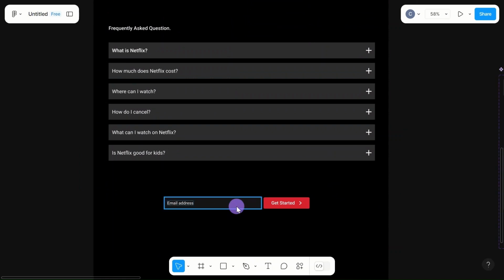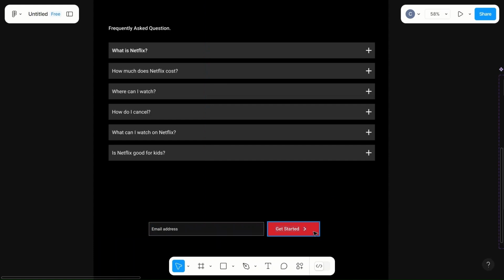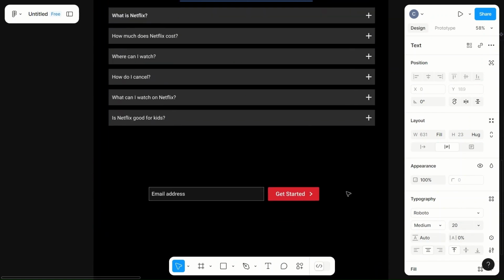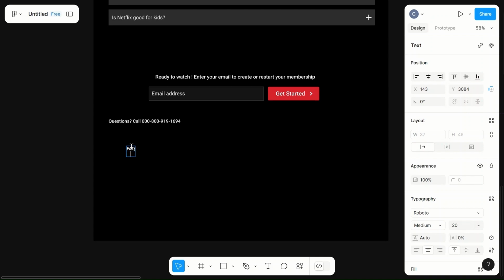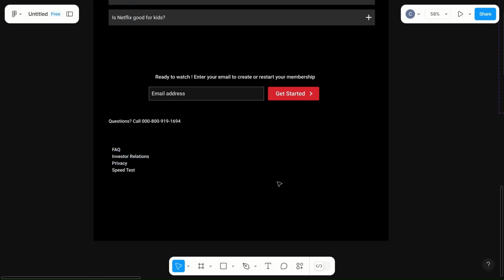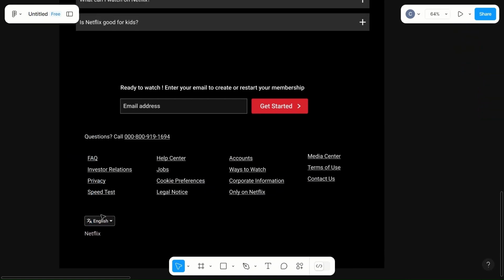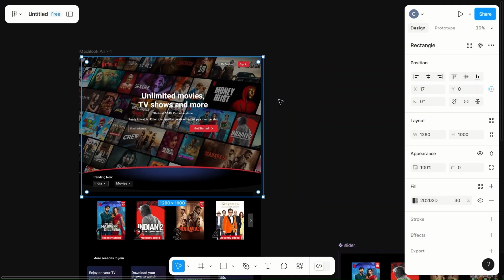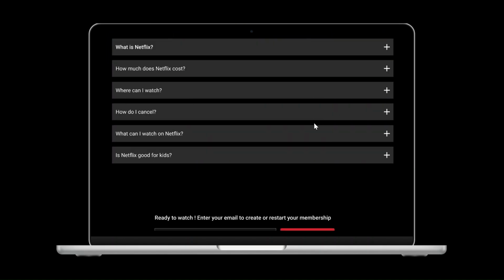New UX/UI Design Netflix Clone Design Figma Tutorial Part 5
In this video, I’ll walk you through my process of designing a Netflix landing page UI clone using Figma. From the sleek hero section to the intuitive navigation, learn how to recreate the iconic Netflix user interface with a focus on clean design and user experience. Whether you’re a beginner or an experienced designer, this step-by-step tutorial will help you sharpen your skills and understand the nuances of UI/UX design.

What you’ll learn:
Tips for recreating the Netflix landing page UI with precision
Techniques for creating fully animated card slides
How to use Figma’s powerful tools to bring your design to life

Tools Used: Figma
Project Focus: Netflix Landing Page UI Clone
Level: Mid Intermediate
Video Chapters: Part 5 last

If you found this video helpful, share it with your fellow designers.